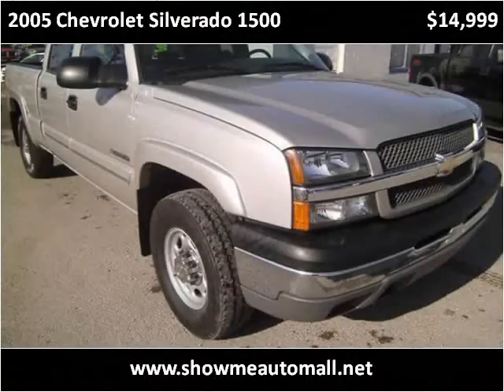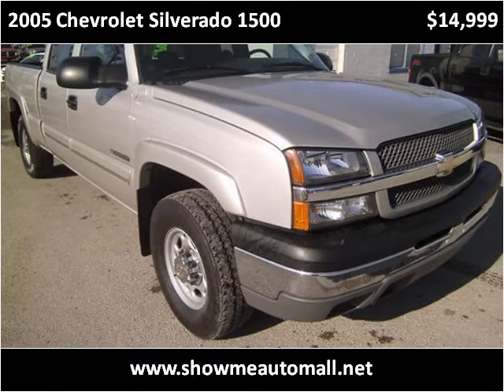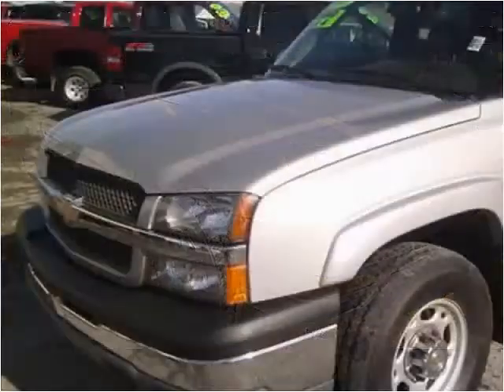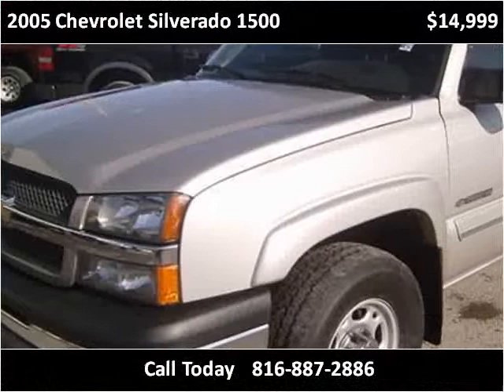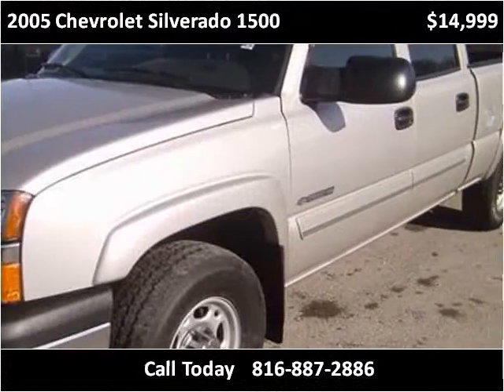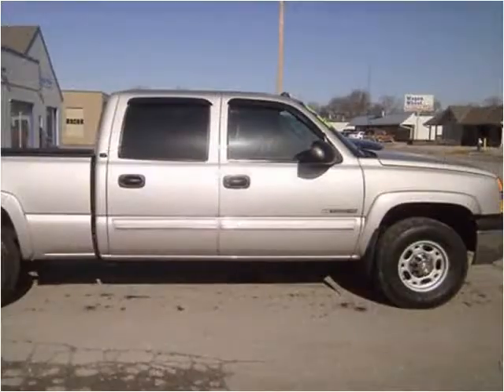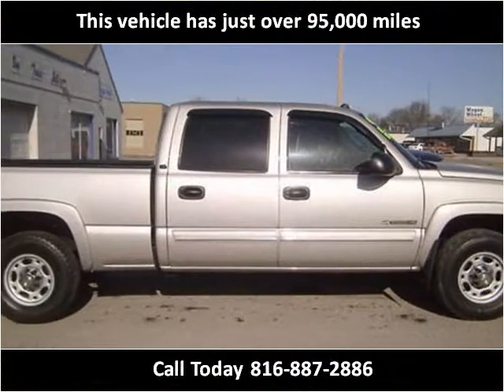2005 Chevrolet Silverado 1500 Used Cars Harrisonville MO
This 2005 Chevrolet Silverado 1500 is available from Show Me Auto Mall.